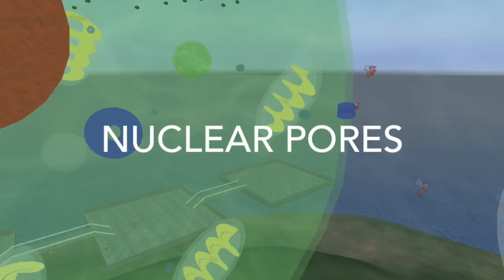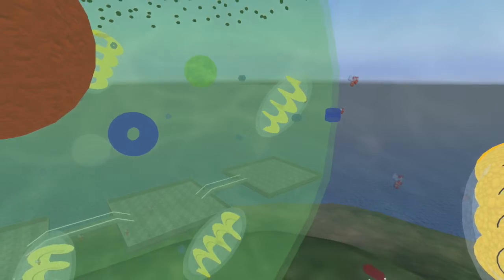Cell Tour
This video is about Cell